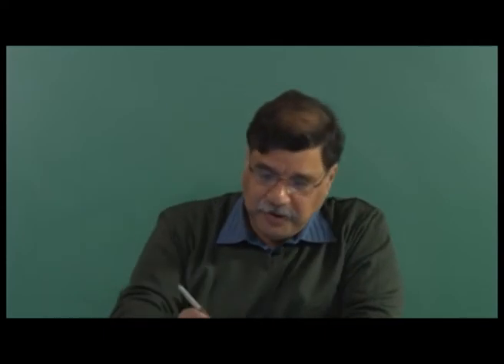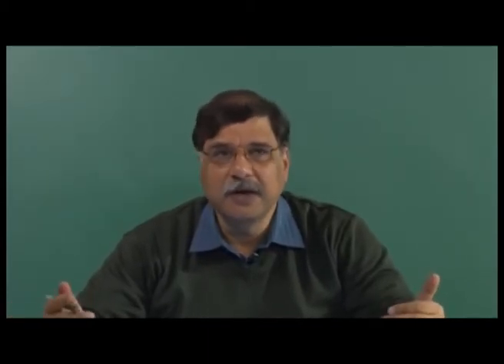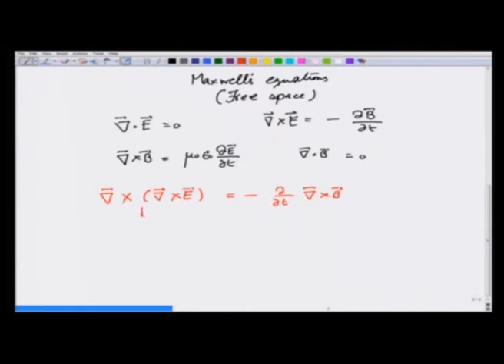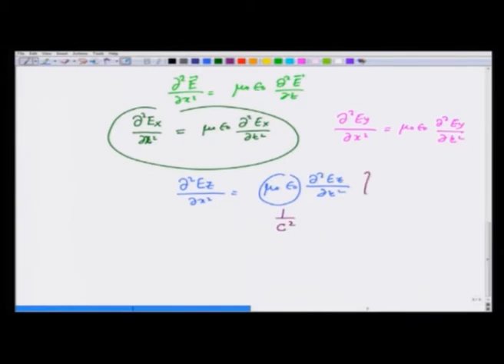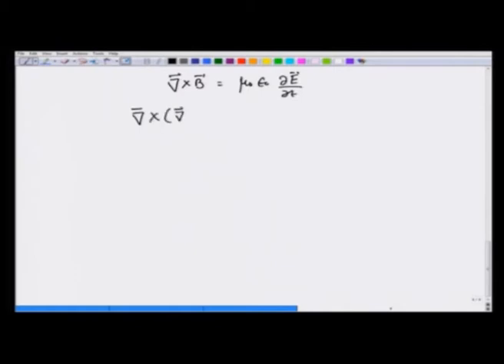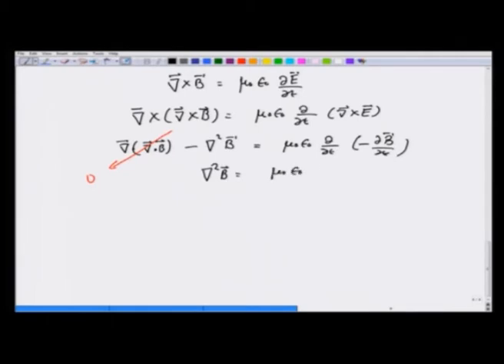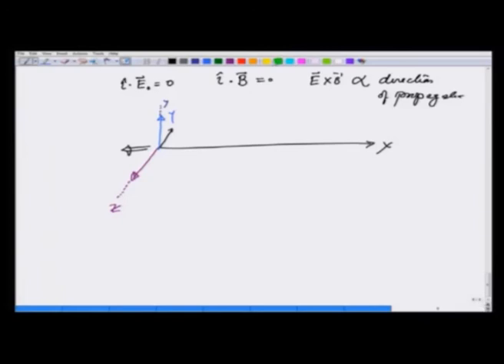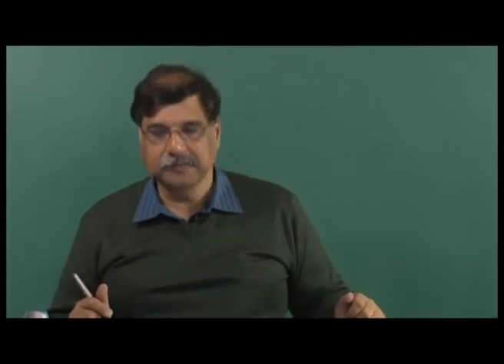Electromagnetic waves in free space-II Derivation of the wave equation........(CH_18)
Subject: Physics
Courses Name: Introduction to electromagnetism
Name of Presenter: Prof. Manoj K. Harbola